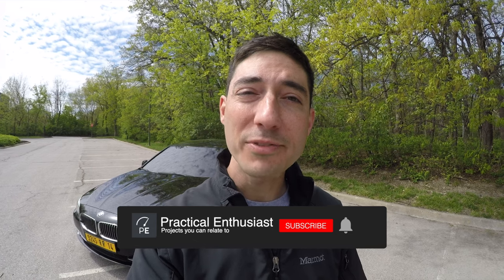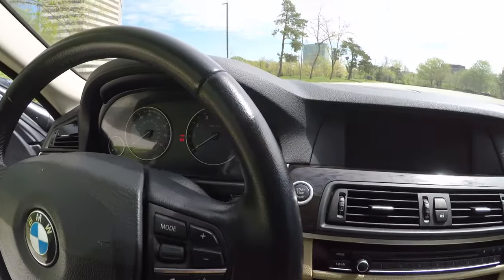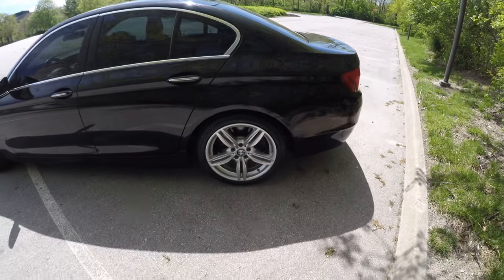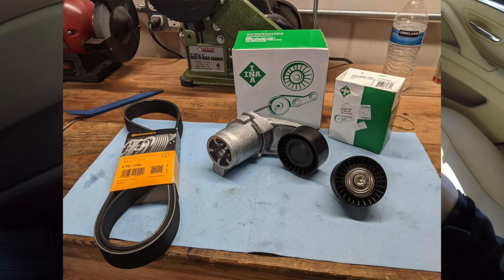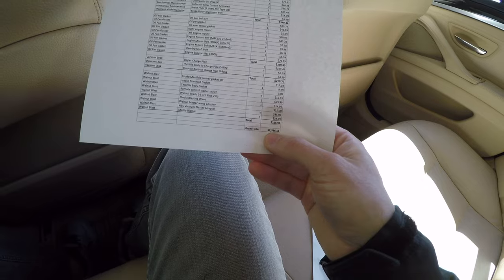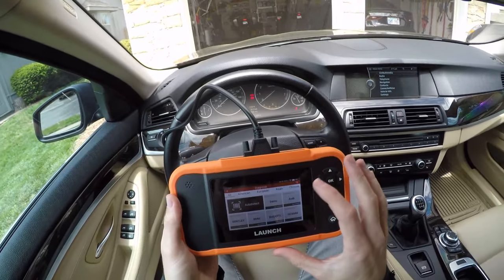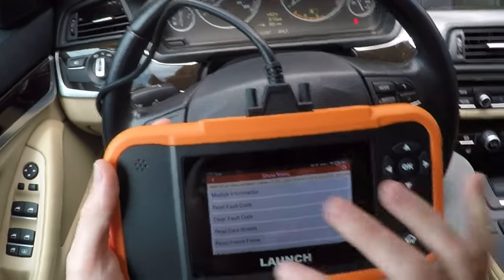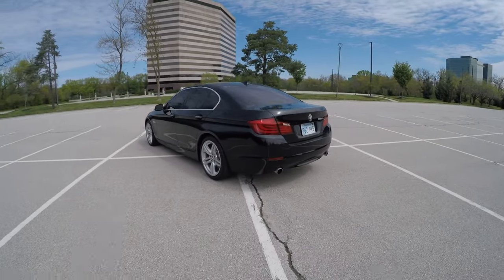BMW 535i F10: 2 year ownership review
My long-term (2+ years) review of a 2011 BMW 535i RWD equipped with the rare 6 speed manual transmission option. We'll go over the pros, cons, and running costs.

Cons: 1:21
Pros: 10:39
Running Costs: 15:35
BMW Diagnostic Tool: 25:55